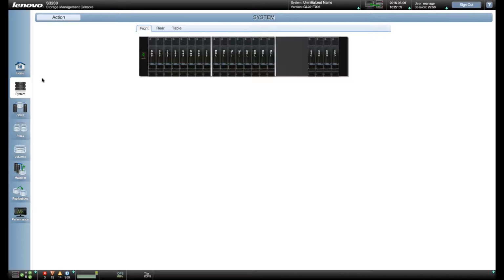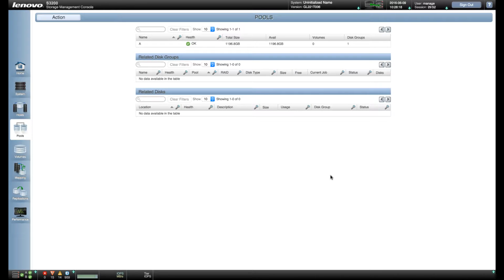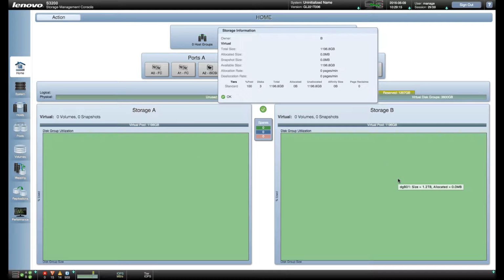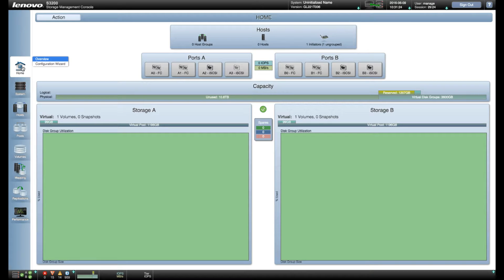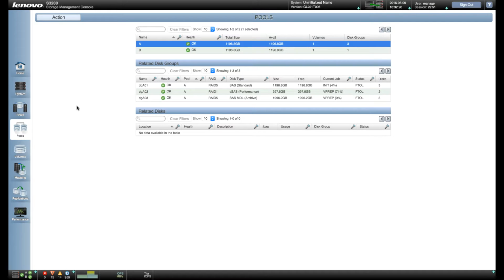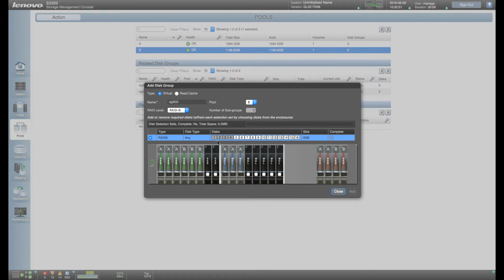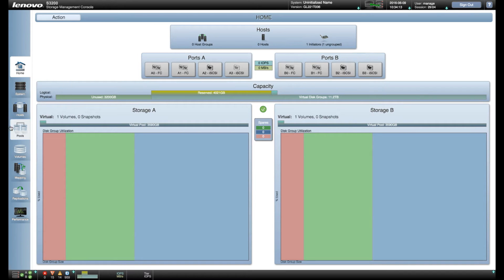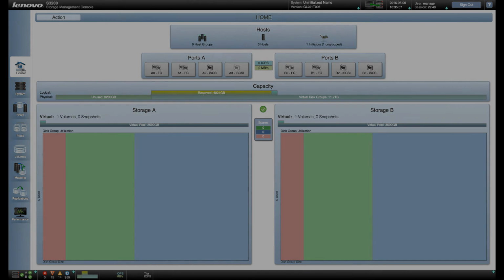Lenovo S3200 Demo - Adv Tech Services Playbook